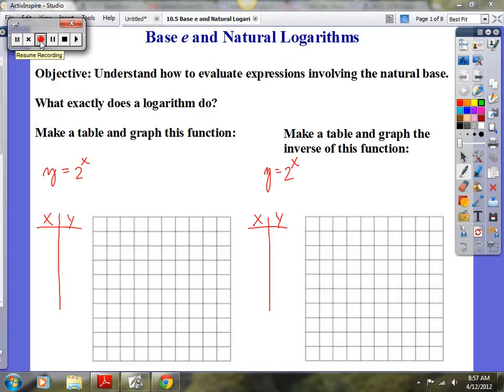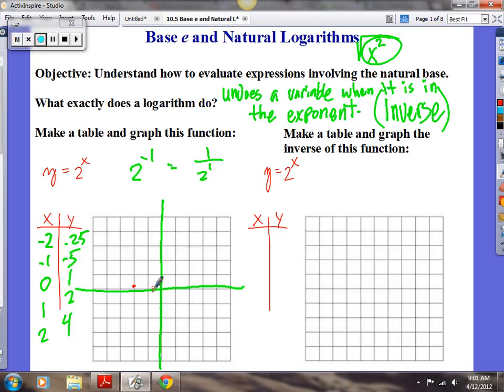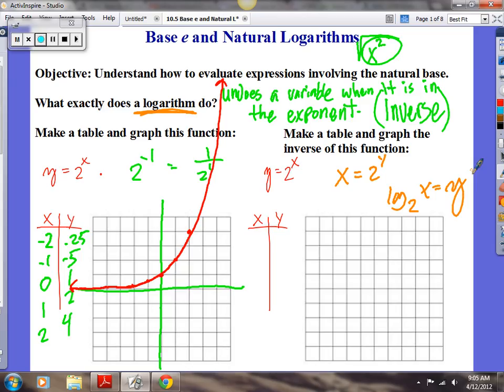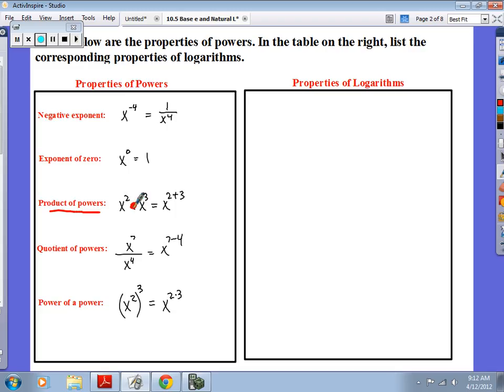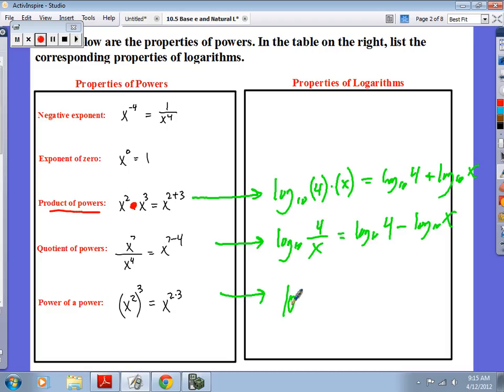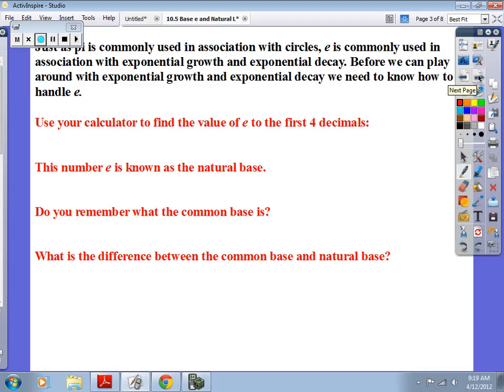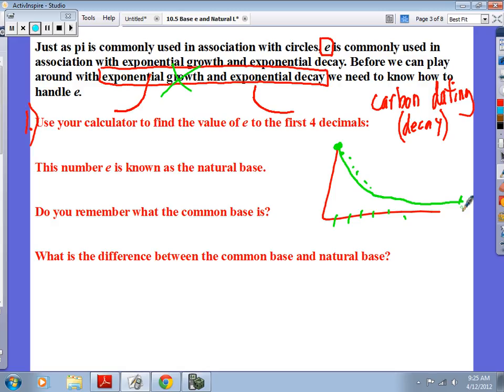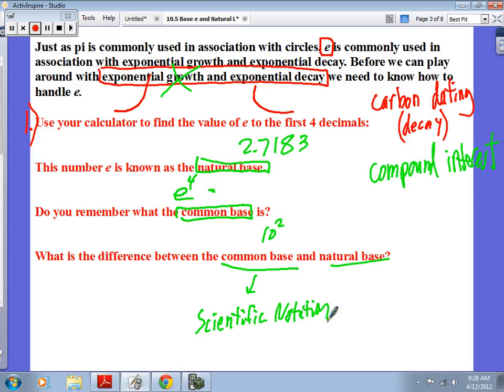10 5 tutorial